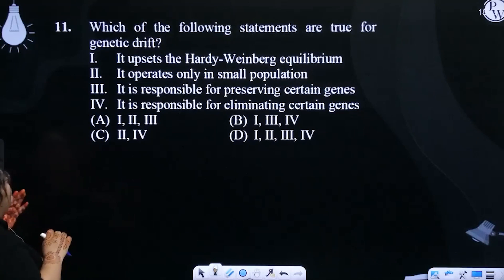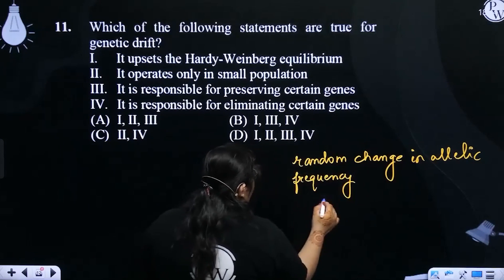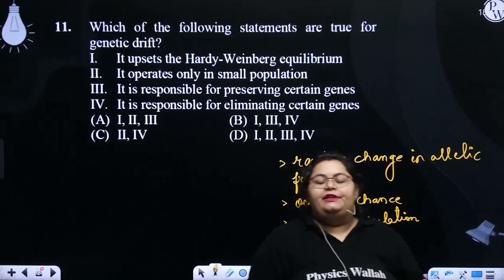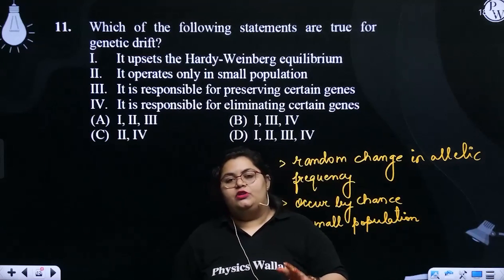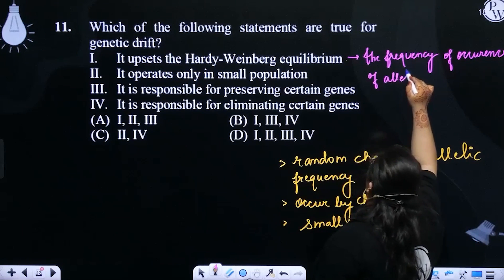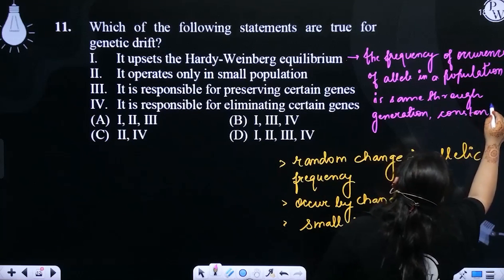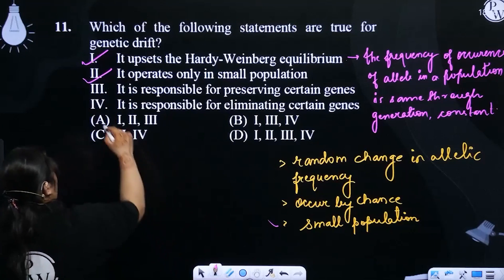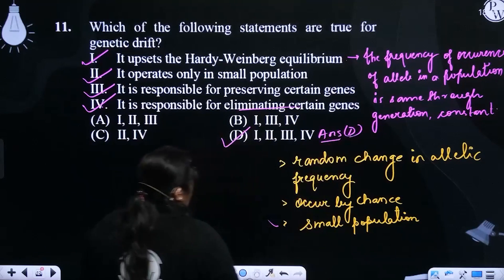Which of the following statements are true for genetic drift? I.&nbsp; &nbsp; It upsets the Hard....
Which of the following statements are true for genetic drift?
I.&nbsp; &nbsp; It upsets the Hardy-Weinberg equilibrium
II.&nbsp; &nbsp;It operates only in small population
III.&nbsp; It is responsible for preserving certain genes
IV.&nbsp; It is responsible for eliminating certain genes 📲PW App